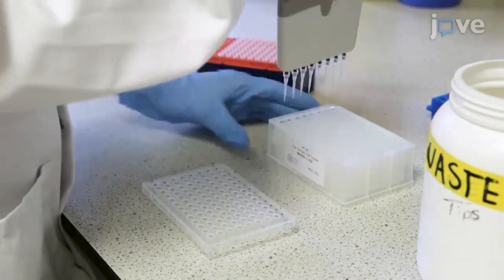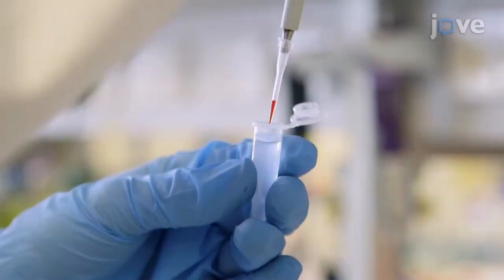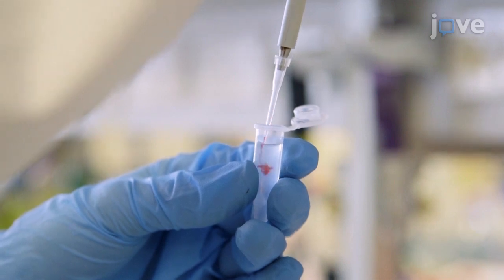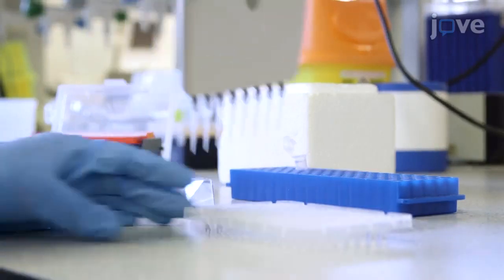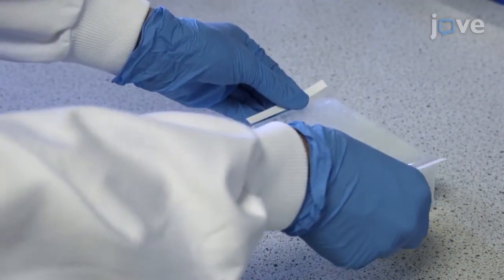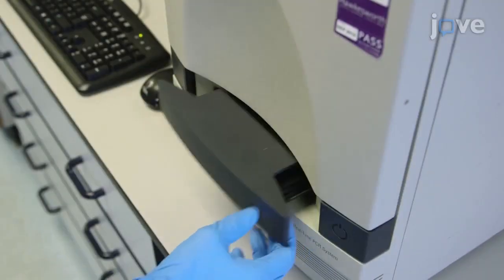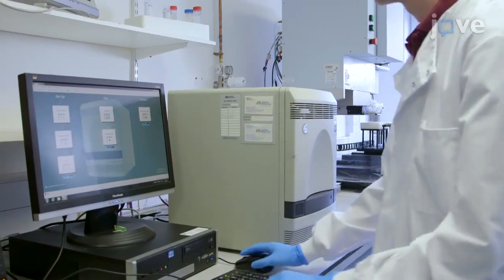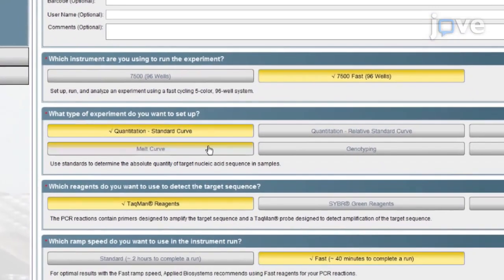Stability Screens for Thermal Shift Assays and Nano DSF | Protocol Preview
How to Stabilize Protein: Stability Screens for Thermal Shift Assays and Nano Differential Scanning Fluorimetry in the Virus-X Project -  a 2 minute Preview of the Experimental Protocol

Daniel Bruce, Emily Cardew, Stefanie Freitag-Pohl, Ehmke Pohl
Durham University, Department of Biosciences; Durham University, Department of Chemistry;

A protocol is presented to rapidly test the thermal stability of proteins in a variety of conditions through thermal shift assays and nano differential scanning fluorimetry. Buffer systems, salts and additives, together comprising three unique stability screens, are assayed with proteins to identify suitable buffers for functional and structural studies.